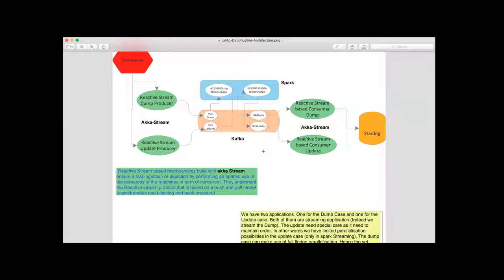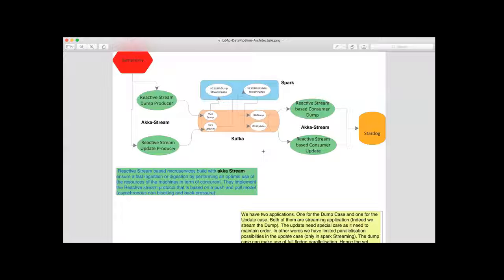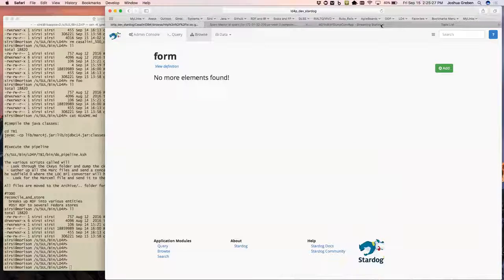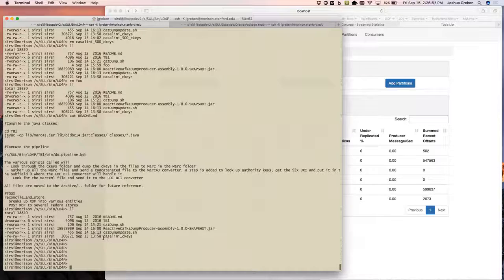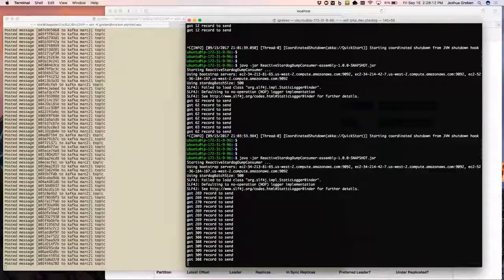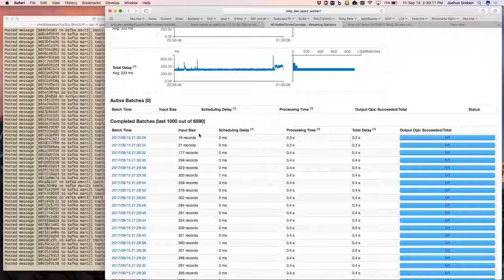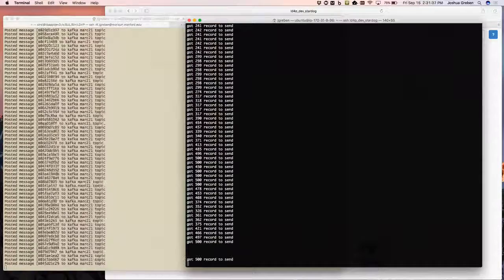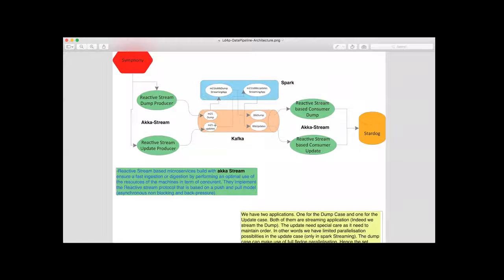LD4P Reset Sprint Final Demo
In this final demo, Daniel Okouya and Josh Greben show the work of the LD4P Stanford Development Team on our proof of concept MARC21 to BIBFRAME convertor pipeline leveraging Apache Spark, Apache Kafka, and Scala.

In this video, we demo the work accomplished in our work cycle:
- Symphony MARC21 to Stardog (triplestore) BIBFRAME batch processing conversion pipeline built in Scala with Apache Kafka & Apache Spark
- Proof of Concept deployment of Pipeline to Amazon Web Services
- Development Team Learned about New Data Technologies
- Shared Development Environment for Proof of Concept with New Data Technologies, partially integrated with DLSS practices
- Preliminary Understanding of Developer & Operational Needs for Streaming Data Architecture & Cloud-based Deployment
- Creation of Documentation & Learning Artifacts on these New Data Technologies for the rest of DLSS’ consumption

If you have questions, you can open issues on our now complete pipeline GitHub Repository

Thanks!